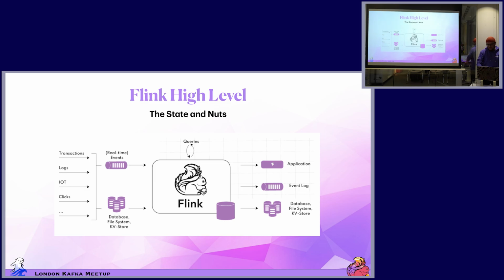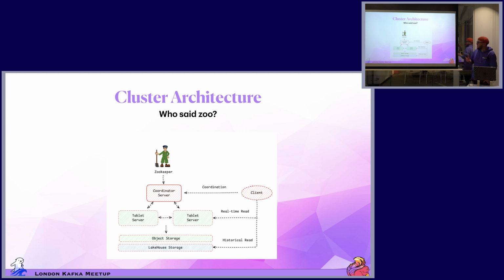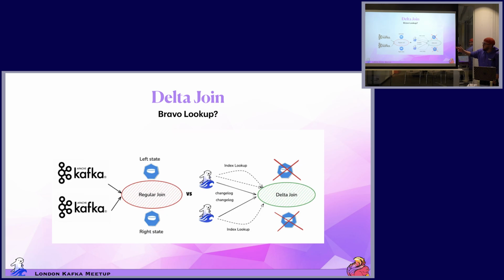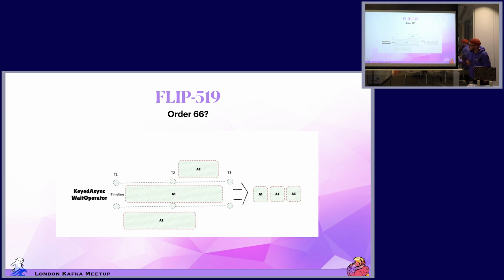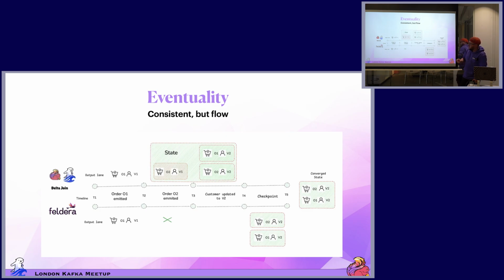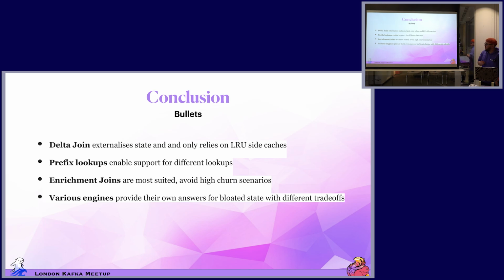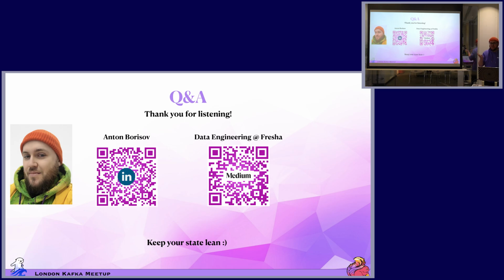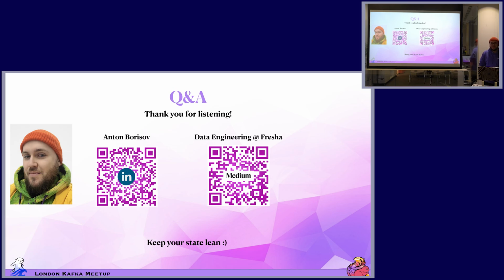Introduction to Apache Fluss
Kafka Meetup London is powered by OSO, to find out more our Kafka Services

The next generation of streaming isn't about faster pipelines, but about smarter connections. DeltaJoin, a new operator in Apache Flink, reimagines stream joins by moving from brute-force state to change-driven computation. Paired with Fluss, Flink's purpose-built storage layer, it enables systems that are real-time, scalable, and cost-efficient.

Anton will show how DeltaJoin and Fluss shift streaming architecture from ephemeral flows to durable, queryable state that bridges real-time processing with lakehouse patterns. Drawing on production experience, he'll demonstrate how these innovations reduce join costs, simplify architectures, and unlock new possibilities for real-time analytics. Attendees will leave with a vision of Flink 2.x as the backbone for event-driven systems and modern data platforms.